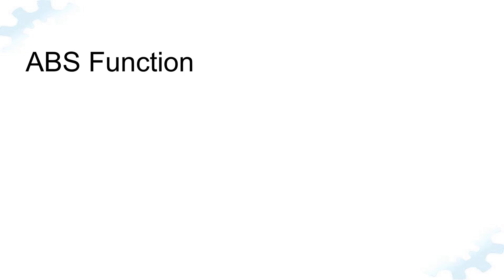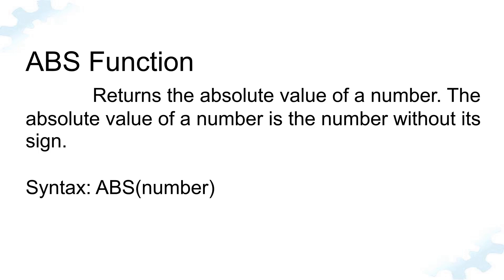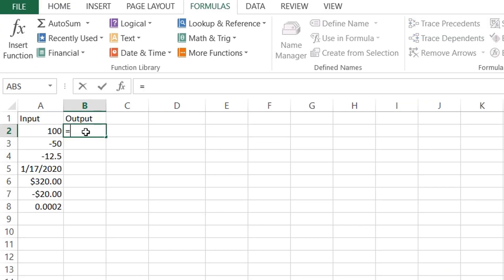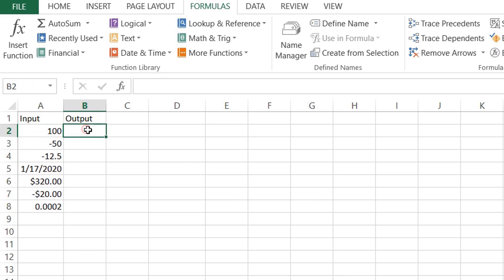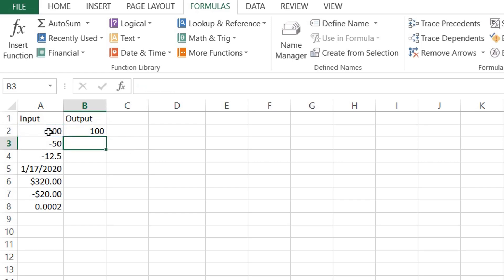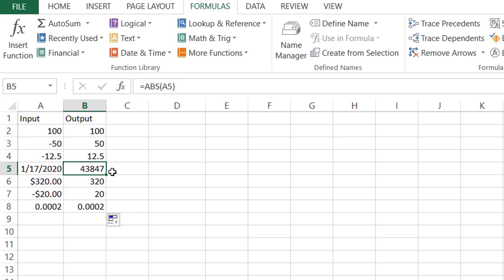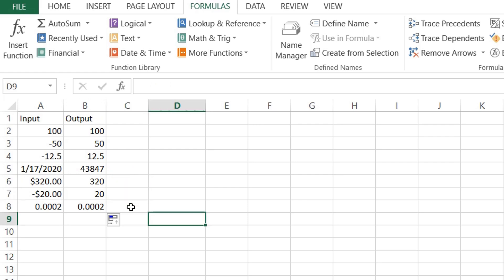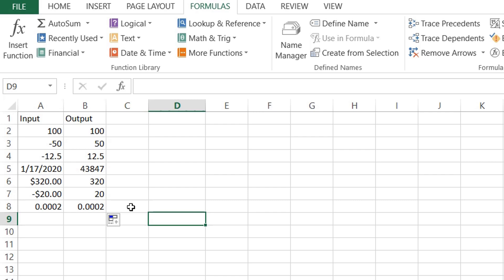Abs Function/ Formula - Ms Excel (Absolute Function)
Tutorial on MS Excel Absolute Function Examples